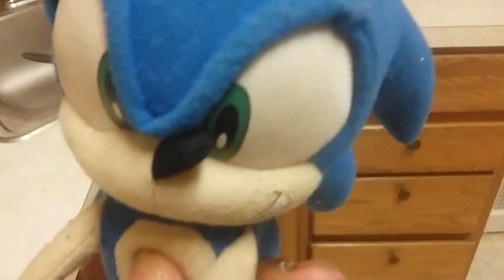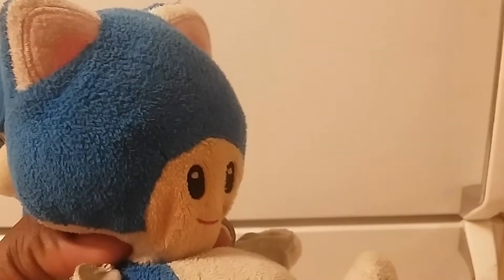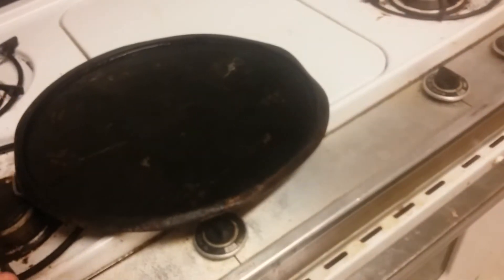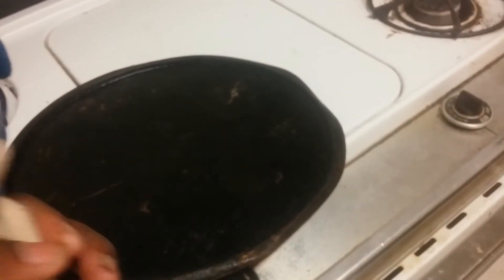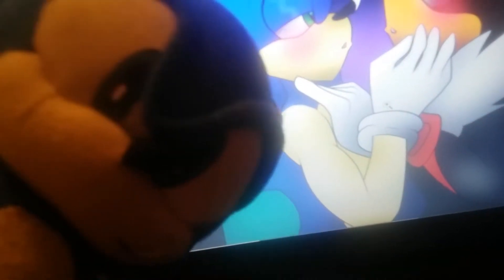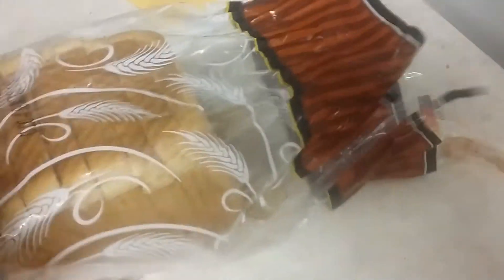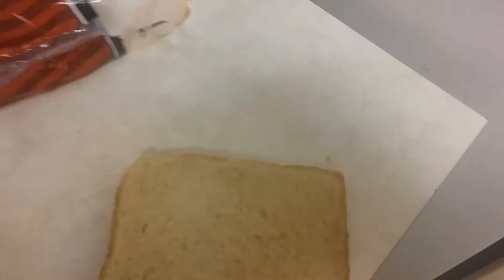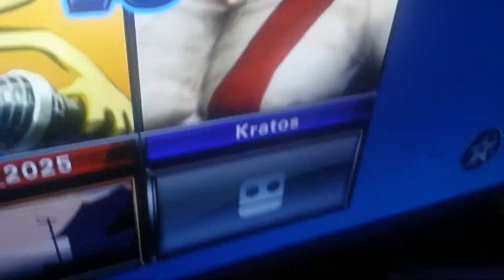Cooking with chef sonic episode 2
Omg the memes